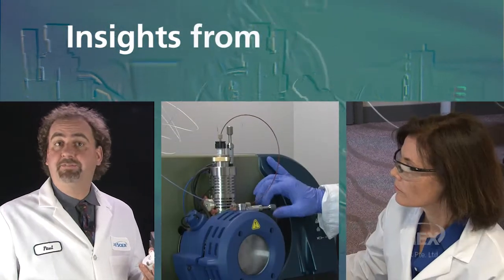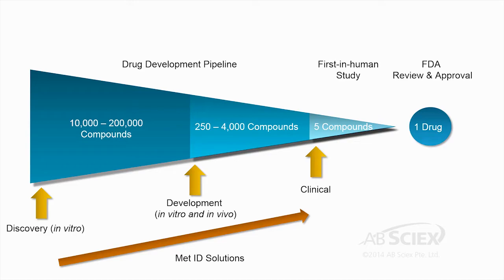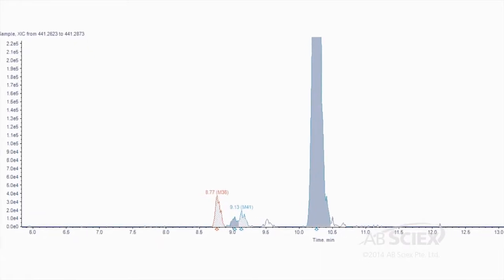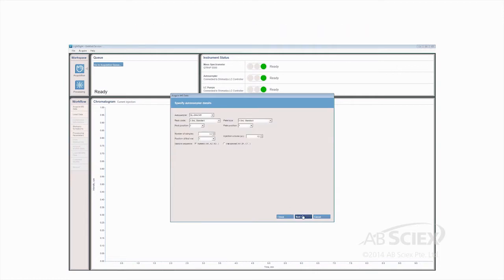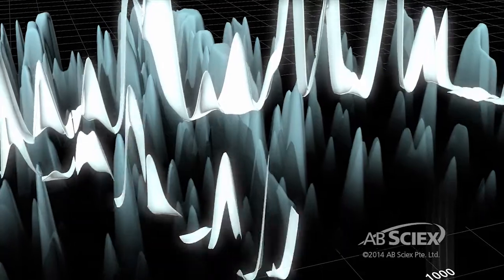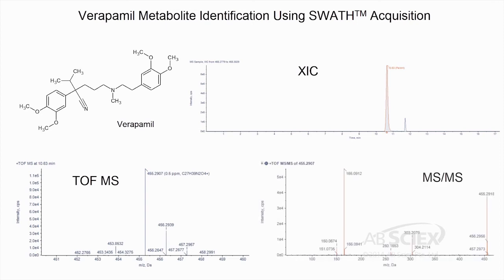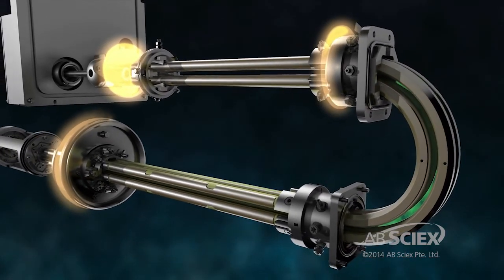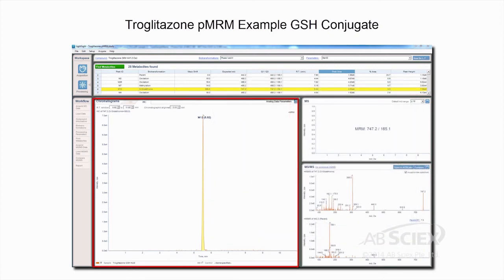Insights from the experts series - Metabolite Identification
Drug discovery and development is an extremely complex and lengthy process.  Part of this investigation involves testing new chemical entities to determine how quickly and extensively they are metabolized.  Metabolites discovered through evaluation of a new chemical entity are characterized for activity and safety.  This process is commonly referred to as metabolite identification or Met ID. AB SCIEX LC MS/MS solutions provide unique features that deliver the highest quality and most accurate results.  Our Met ID software solutions improve efficiency from sample analysis all the way through to generating comprehensive reports.